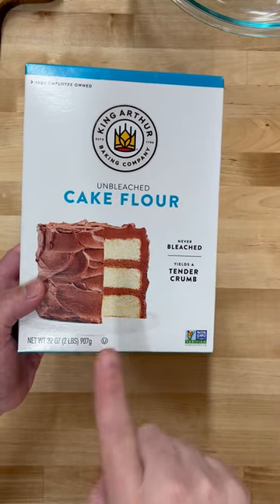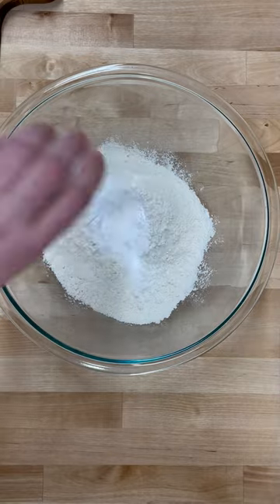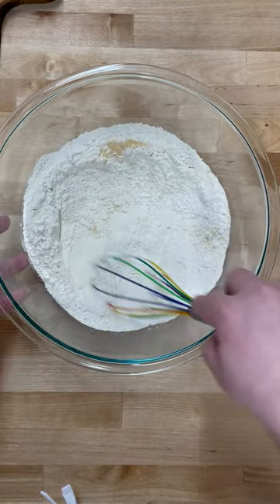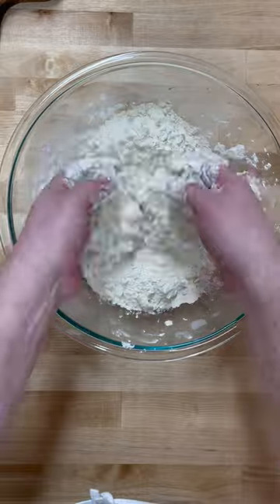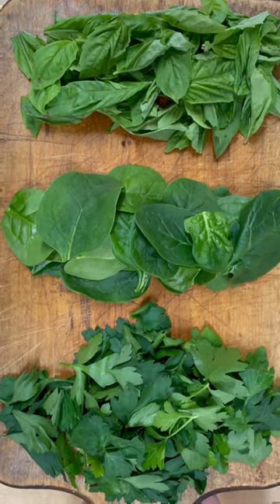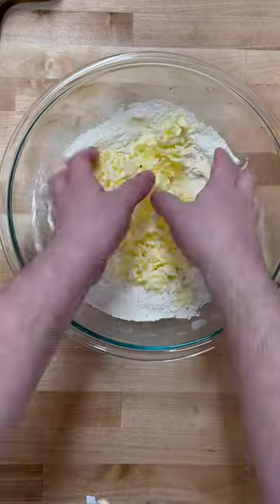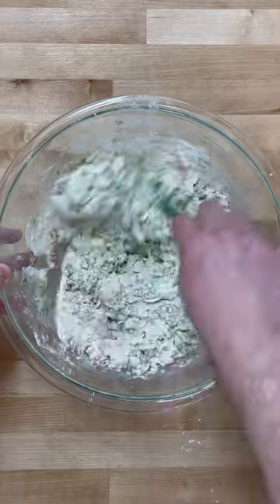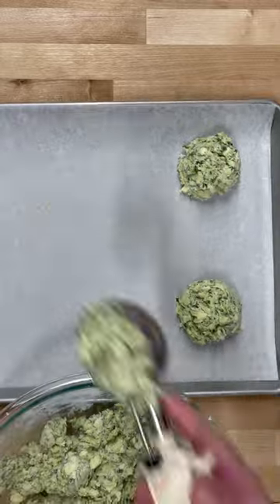Green Goddess Herb Biscuits